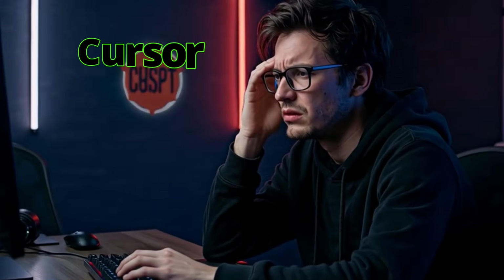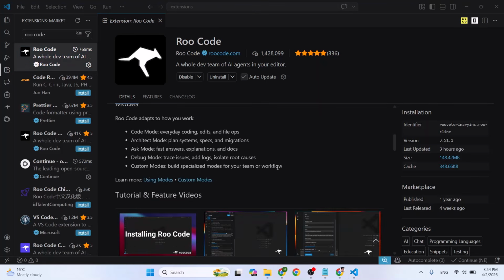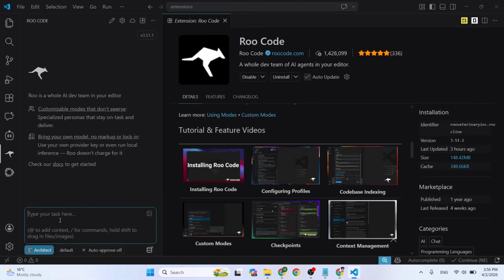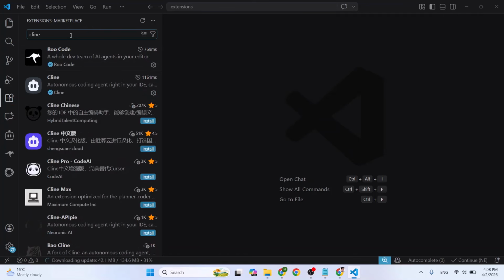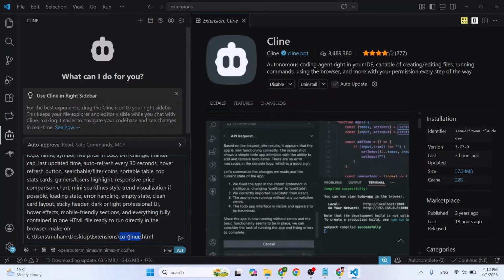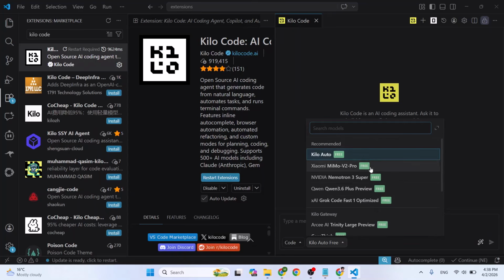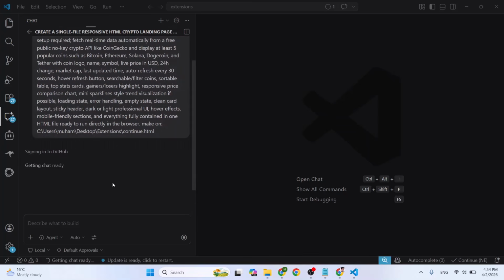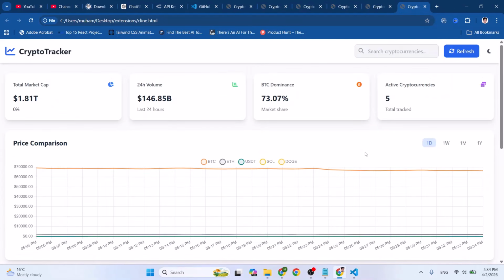Top AI Agent Extensions for VS Code (Build Projects Automatically)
In this video, we are going to explore some powerful AI agent extensions for VS Code that can turn your normal code editor into a smart AI coding environment.

If you are using AI coding tools like Cursor and your free limit finishes quickly, then this video will help you find alternative AI tools that work directly inside VS Code.

We will test different AI extensions using the same coding tasks and compare their performance, speed, and accuracy. Some of these extensions can generate code, create files, run terminal commands, debug code, and even build small projects automatically.

Extensions covered in this video include AI coding assistants and AI agents that support OpenRouter and different AI models.

Watch till the end to see which extension performs the best.

Tools covered:
• Kilo Code
• OpenCode
• GitHub Copilot
• Other AI coding assistants